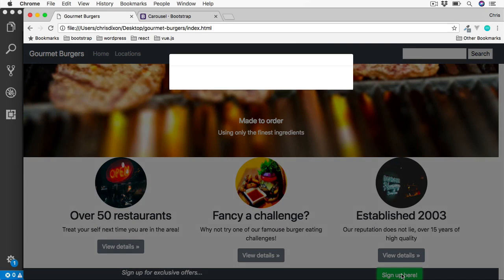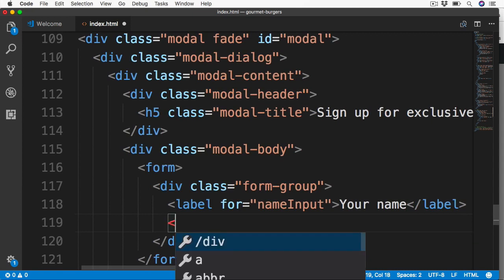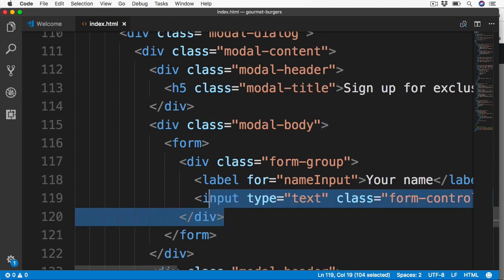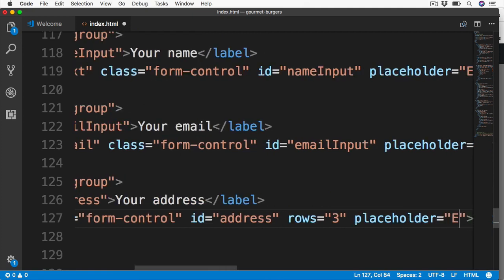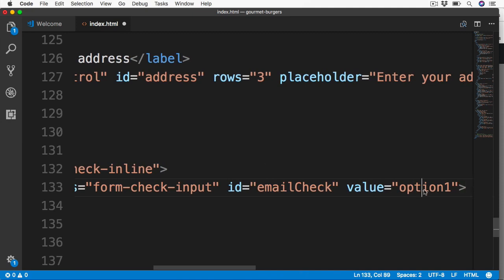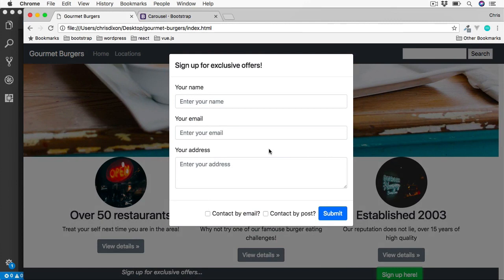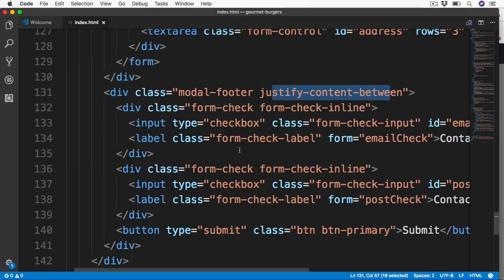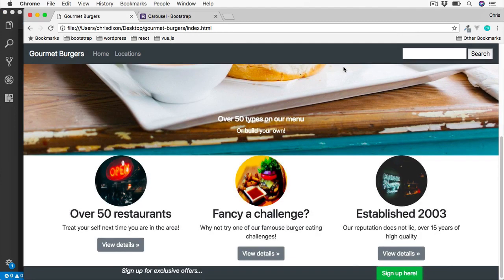10 Bootstrap forms